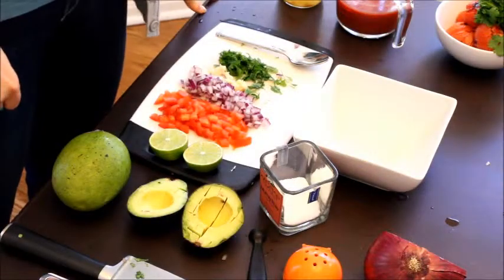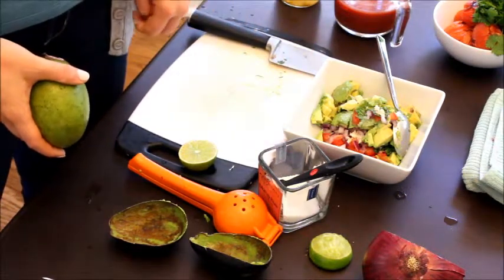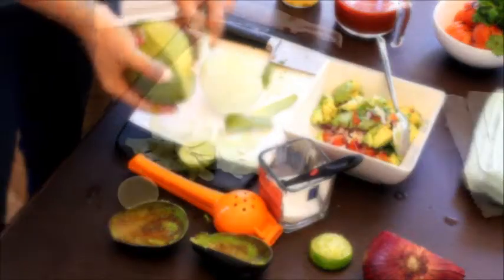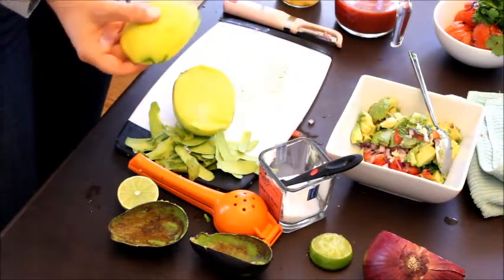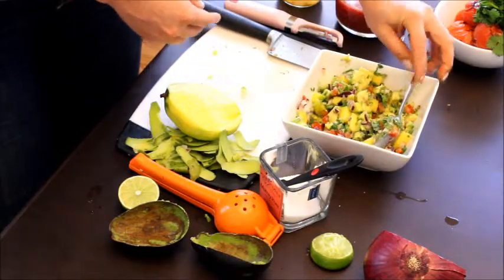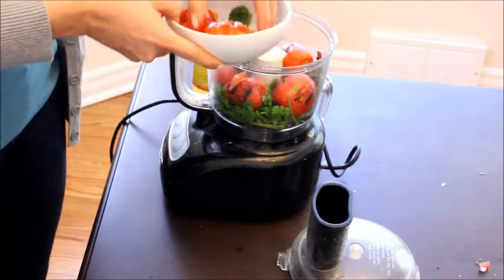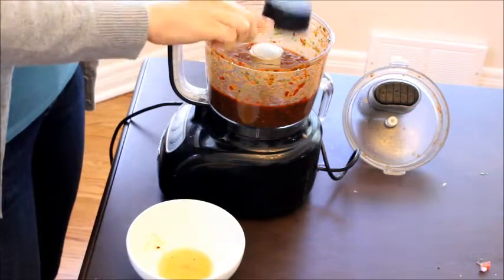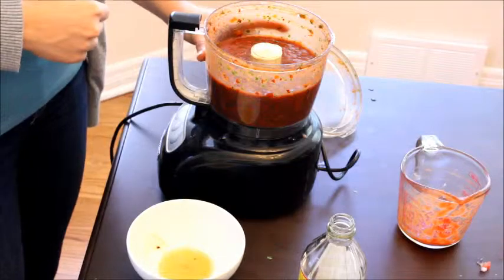[Paleo Cooking] Mango Guacamole & Roasted Tomato Salsa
Episode 40: Mango Guacamole & Roasted Tomato Salsa